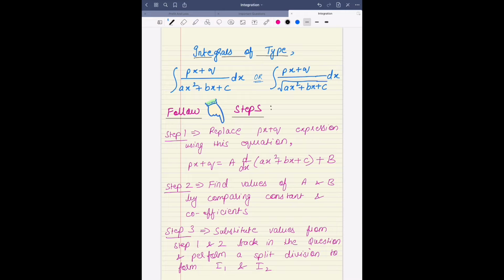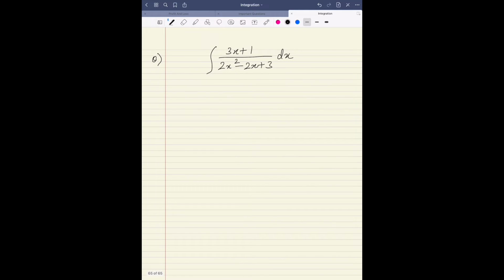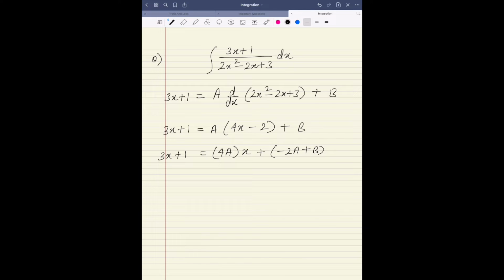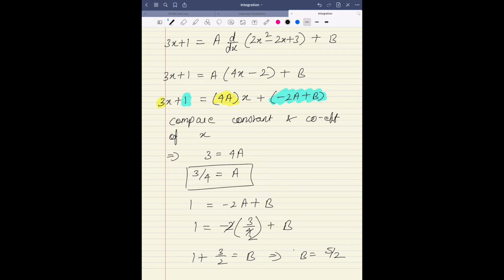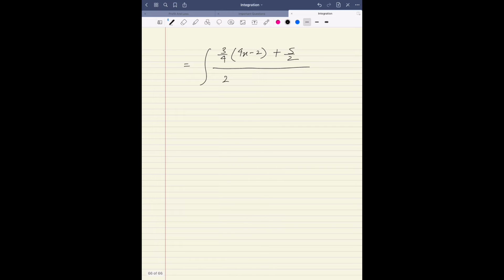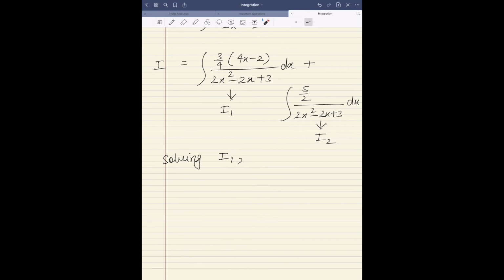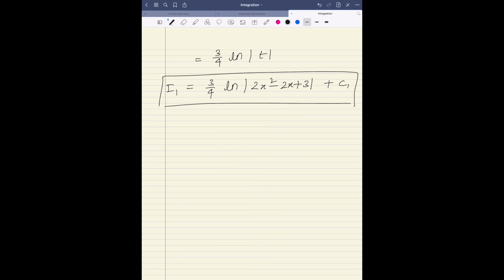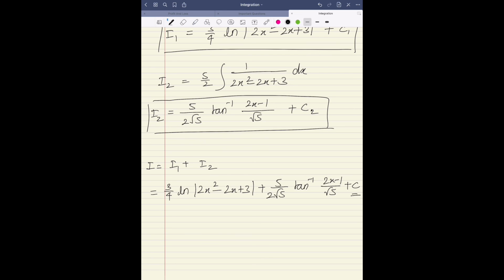Integration of Linear & Quadratic Type | Special Integrals (Video #3)